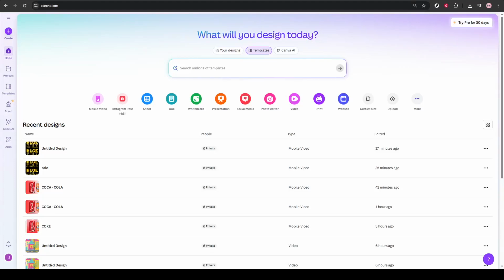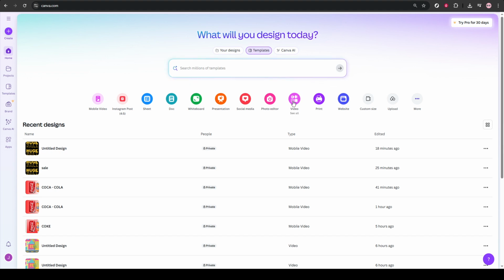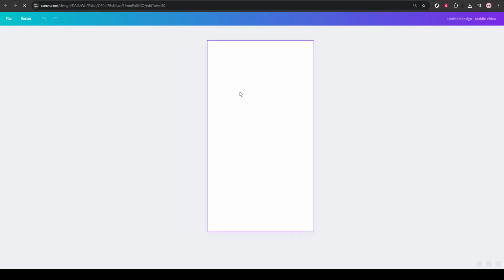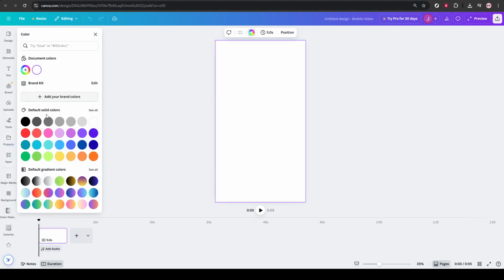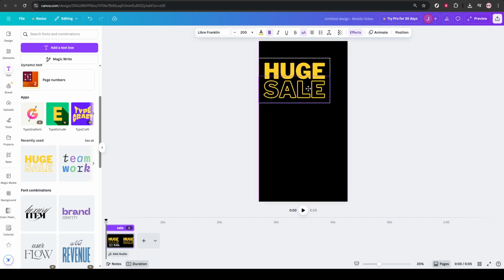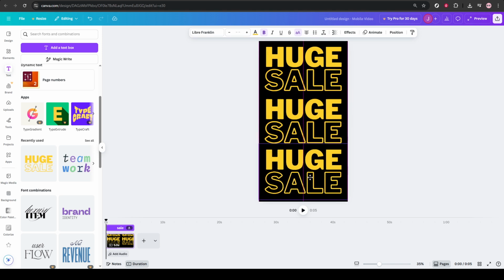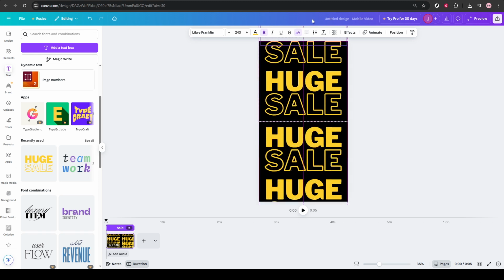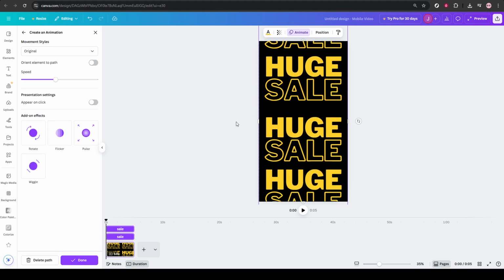How to create scrolling text in Canva